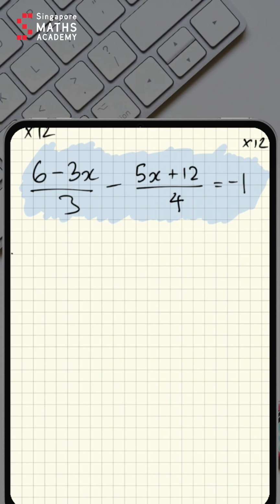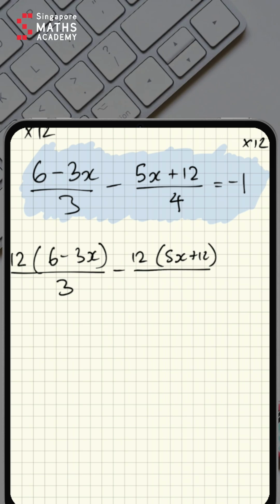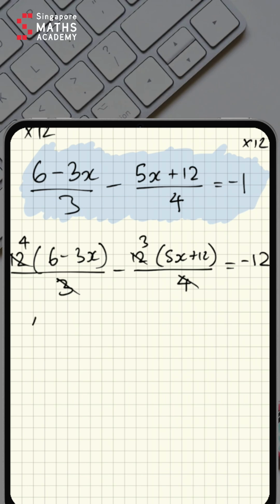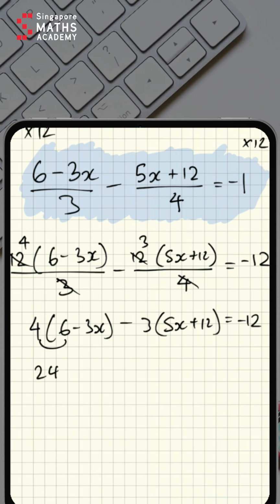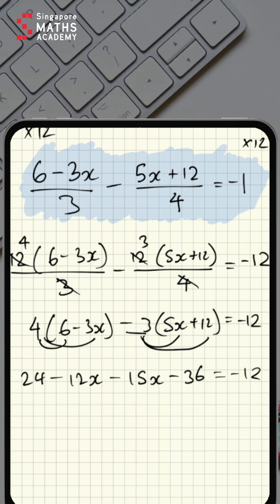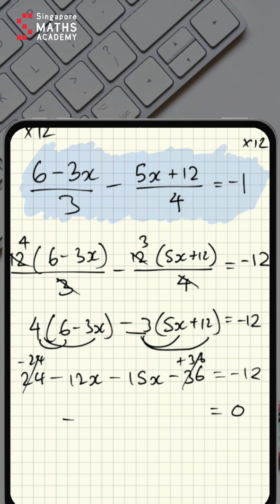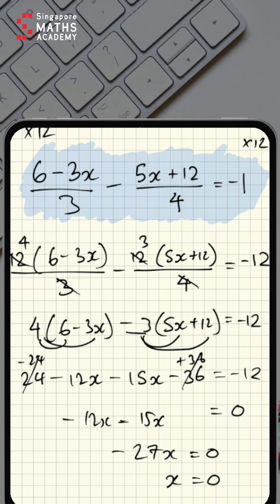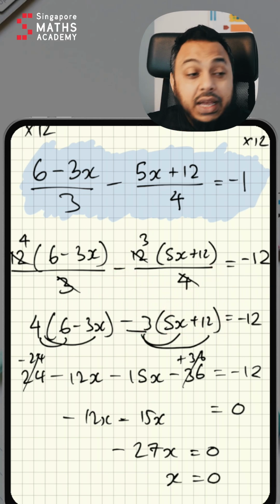Solving Fractional Equations - Challenging Questions (Part 4)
This video tackles advanced linear equations where multiple algebraic fractions are combined. We focus on maintaining accuracy when dealing with negative signs and complex numerators.